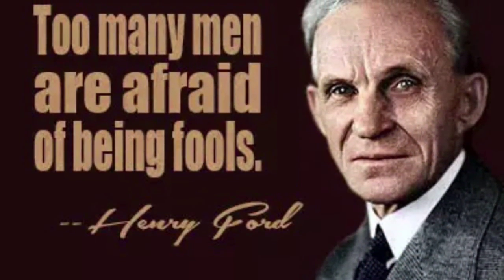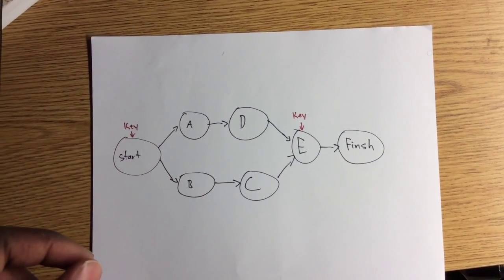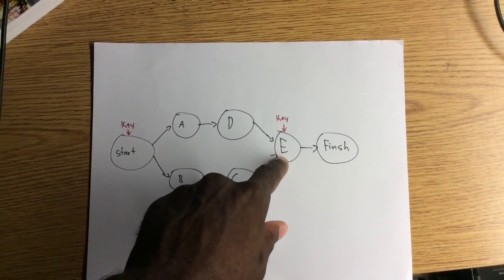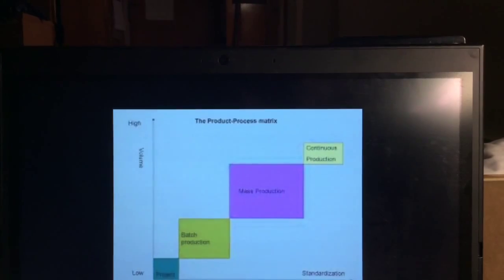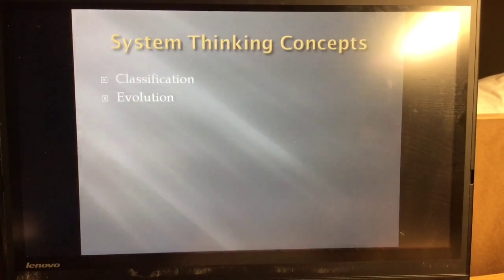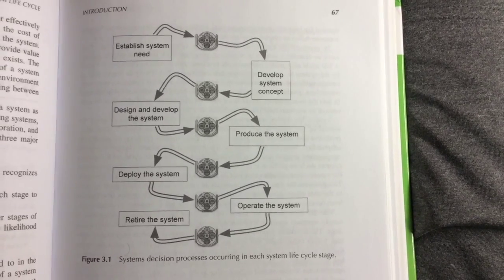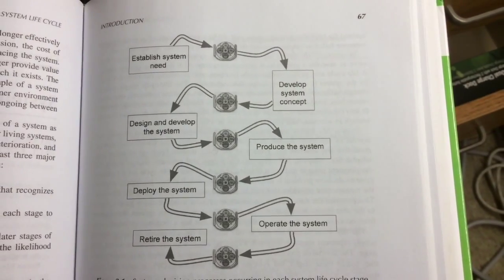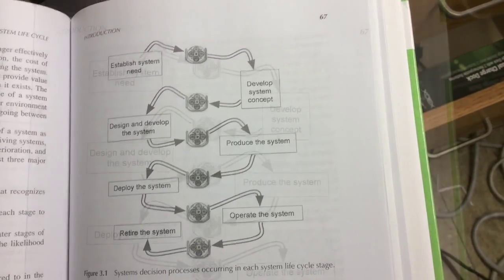My Movie 1